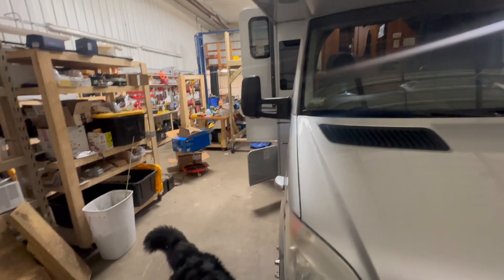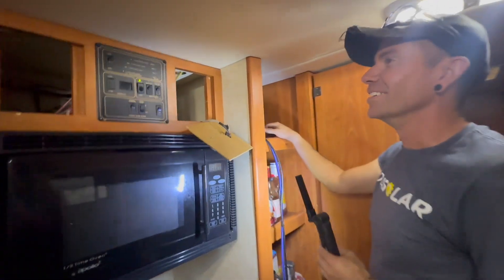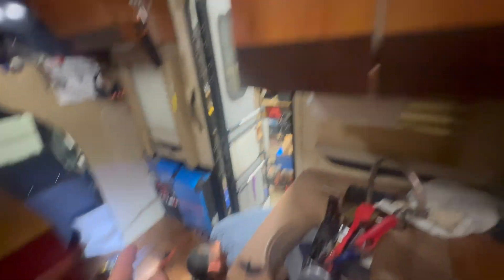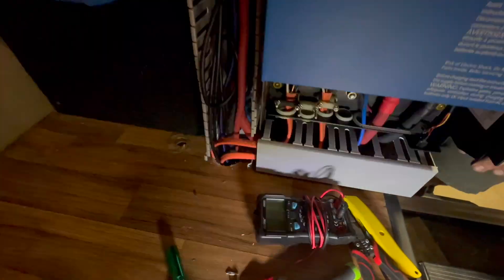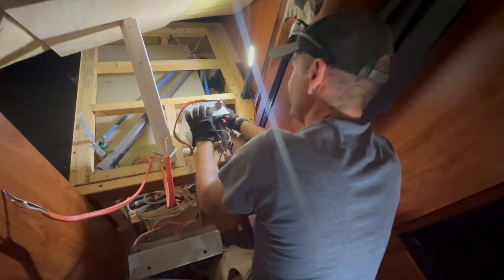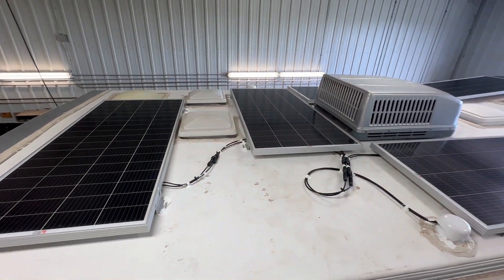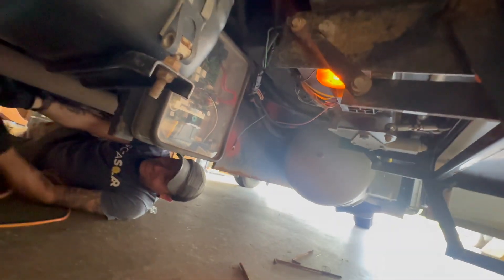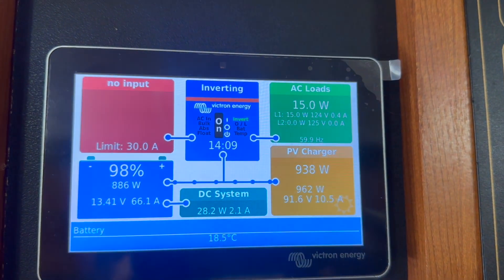Coachman Prism RV Victron Solar Install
We installed a Victron solar system in a unique location on this Smaller Class C RV.